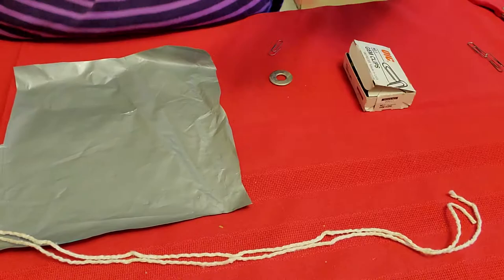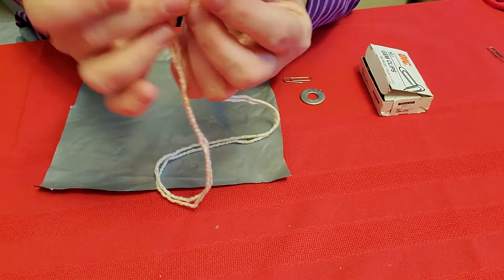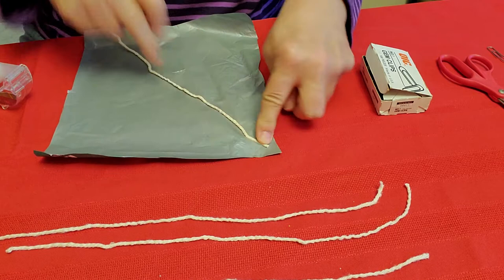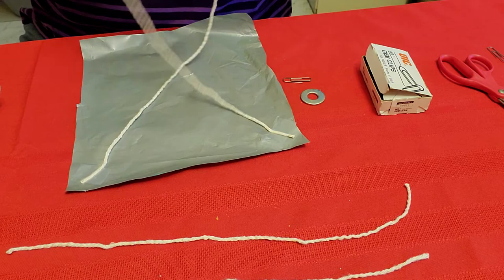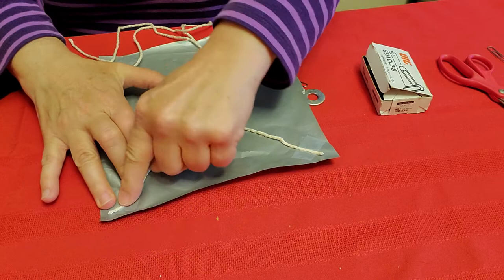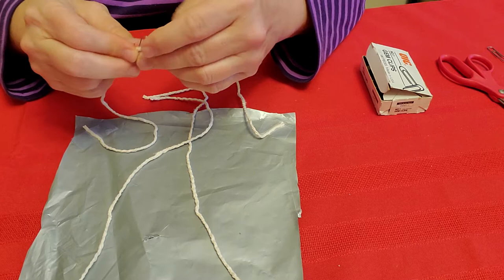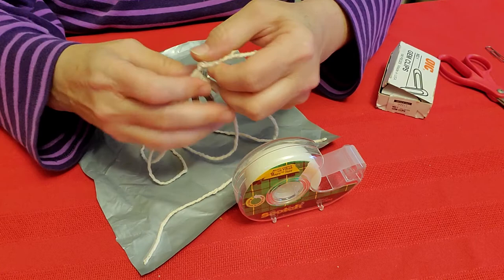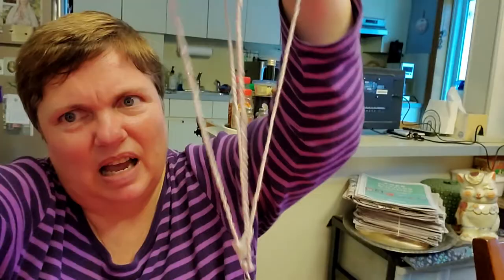Make a parachute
Grande PreK activity/Transportation Unit